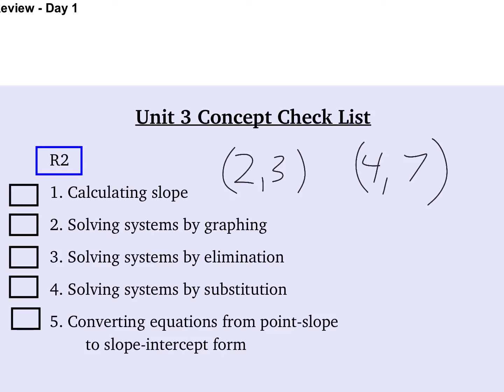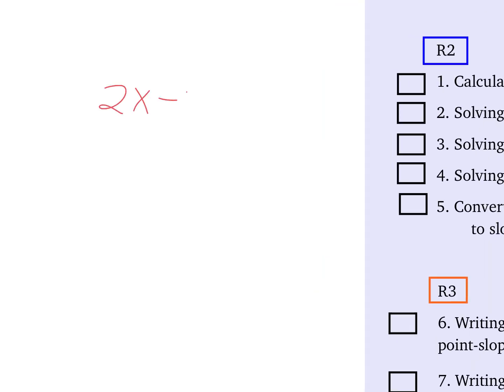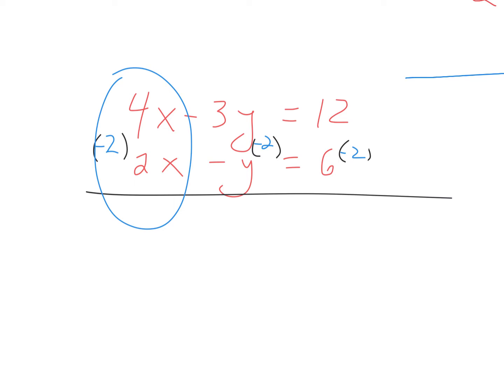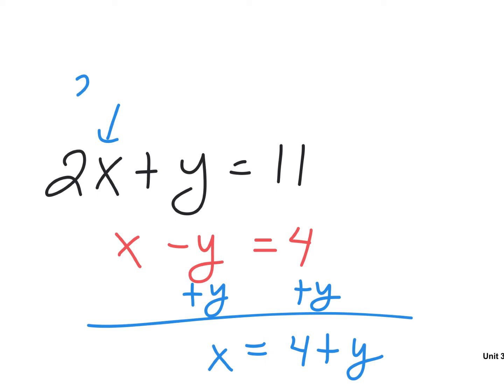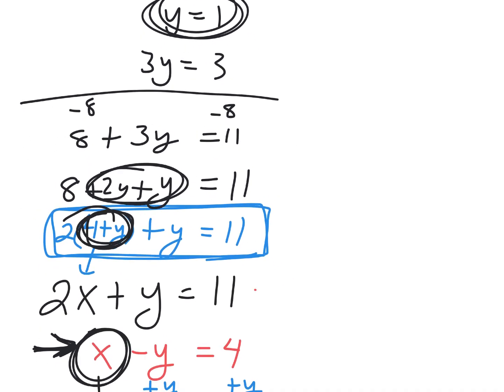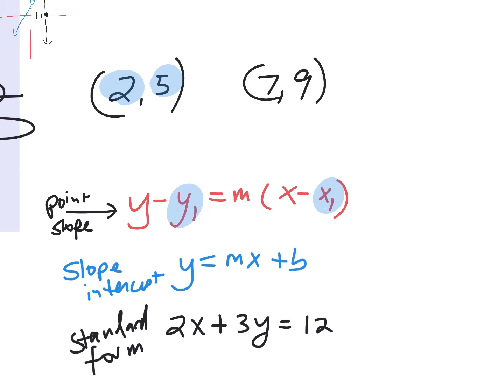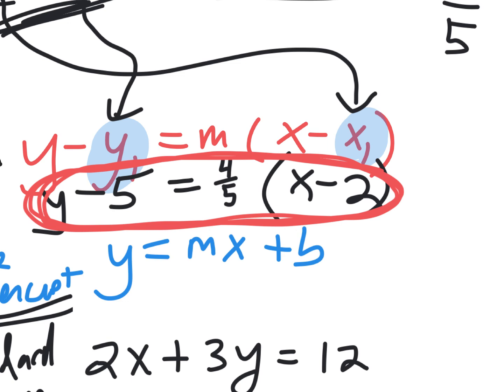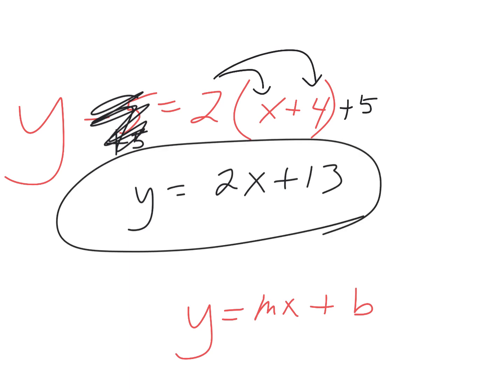Unit+3+Review+-+Day+1+practice for the test Oct 24 ha